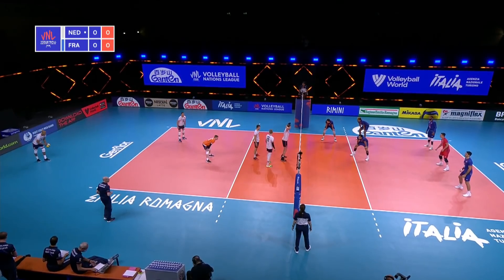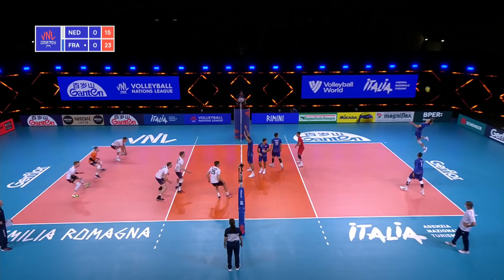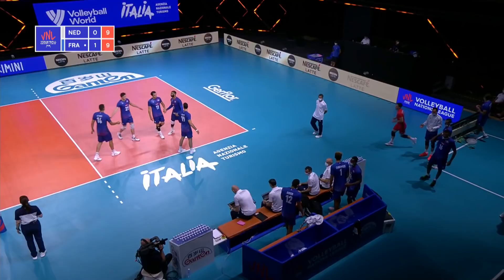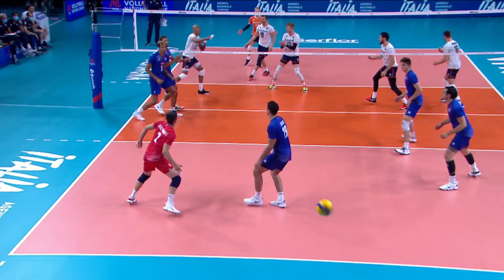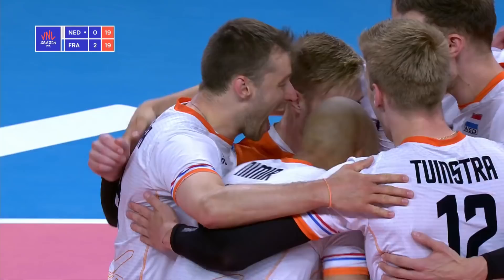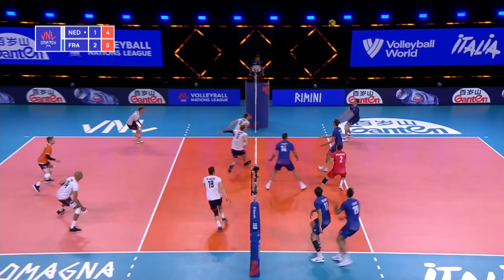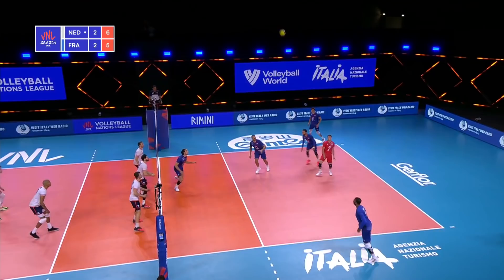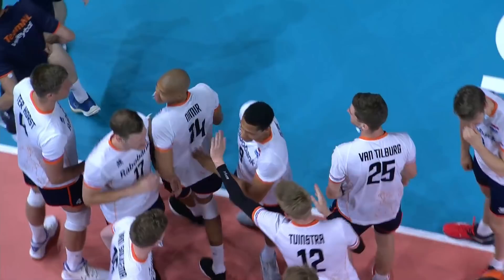Netherlands vs France | VNL 2021 | Highlights | Nimir Abdel-Aziz vs Théo Faure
| The Netherlands stunned France with an epic comeback from two sets down, as Nimir Abdel-Aziz shattered the all-time VNL scoring record with 42 points.

Here's the reaction after the game, from the virtual Mixed Zone:

Theo Faure (France): "I think that it was a great battle. We had a really good start, we also served very well and I think their performance was a little bit lower. After the second set they served really well and it was a tight battle until the end. It was a great game. It's an unbelievable feeling to be the best scorer of my team tonight. I also didn't have too much time on the court before so it was great today to play and I felt really good."

Nimir Abdel-Aziz (The Netherlands): "We were playing against France and France are one of the best teams in the world, so it was of course a really difficult match. We saw that also in the first two sets than in the third set we started to play a little bit better and it became a big fight and we are really happy that we could win this match. Every victory at the VNL is special for us. We kept fighting, we started defending a bit, we served well and we put pressure on them and it was a really close game, so in the end one was a little bit luckier than the other."